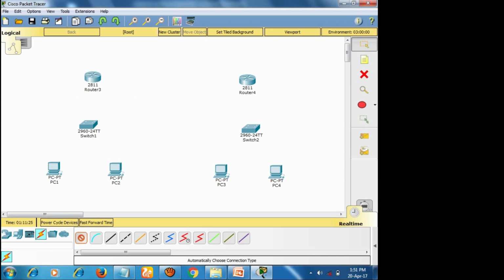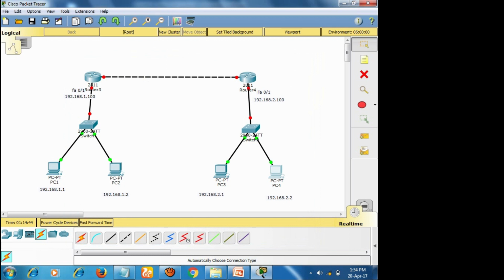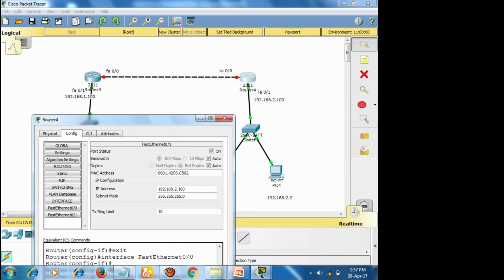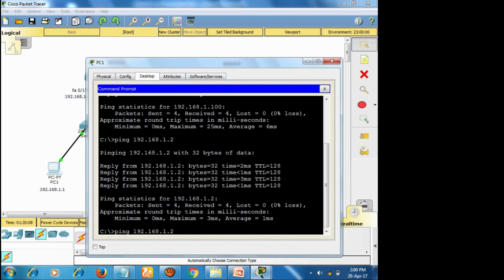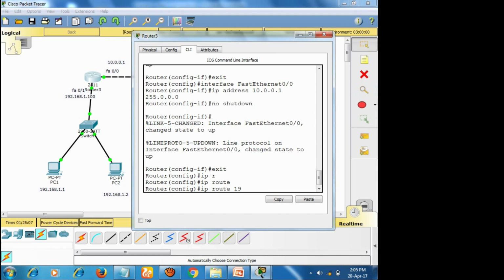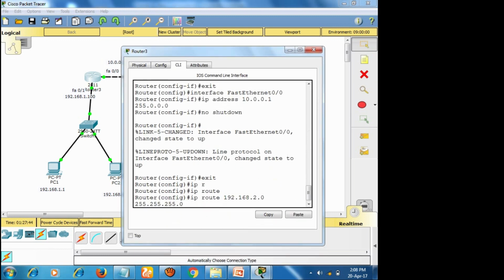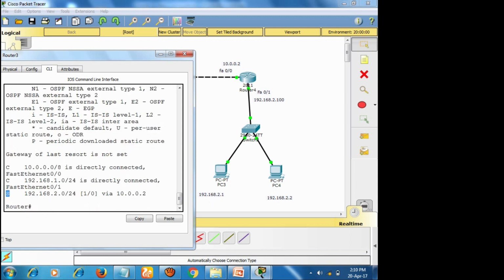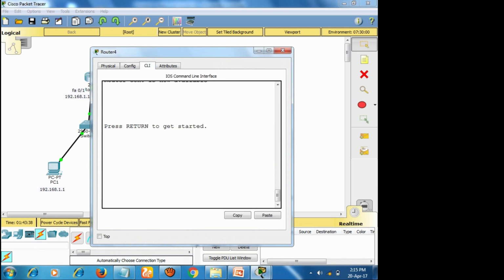static routing to assign ip address to connect network between different computer